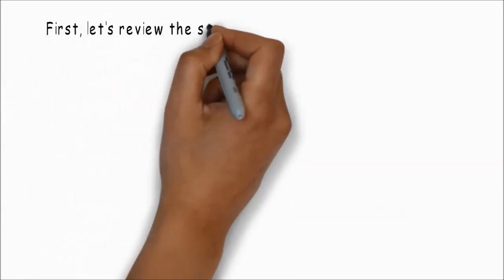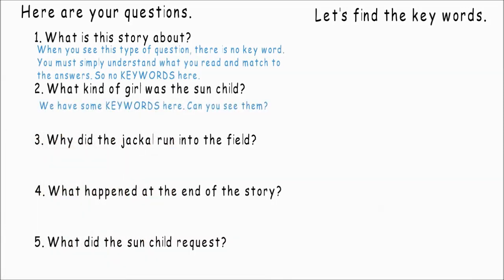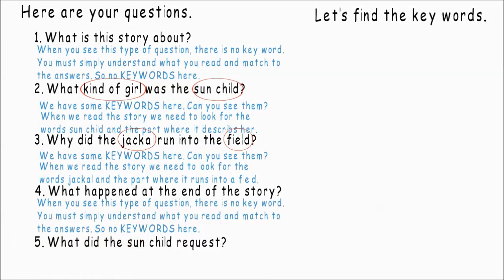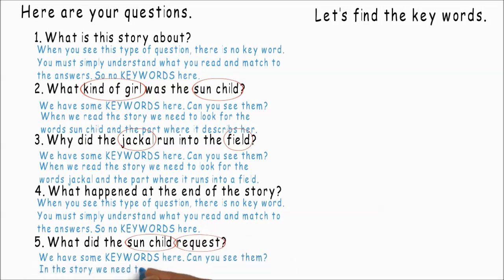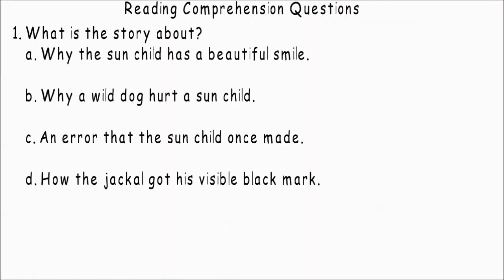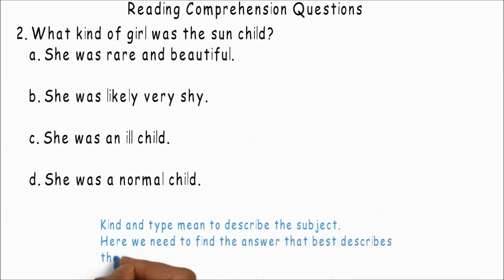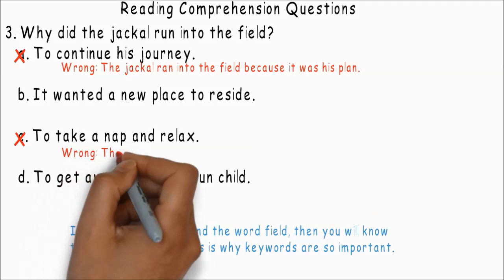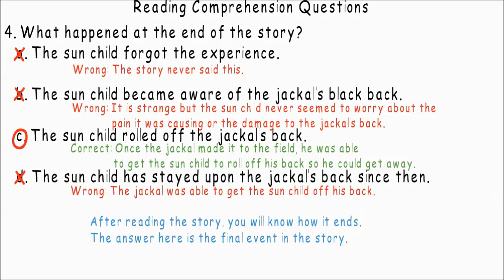Complete English Reading Comprehension lesson 5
Hello Everyone

Here is the fifth reading comprehension lesson in the newest series. This series is all about a Complete English Education.

This video will introduce you to a short story about a report. I will give you 3 minutes to read the story and then we will answer 4 questions about the story. When we answer each question, I will explain why the wrong answers are wrong and why the correct answer is correct. I will also give you some tips on how to answer different style reading comprehension questions. In the beginning of this video I will teach you how to "skim" articles for answers. Skimming means to look for key words in the story. I want to make sure that you learn some reading comprehension techniques that will work quickly for tests. If you have any problems just go back in the video and check the story again. Always remember to write everything in your notebook.

Bitcoin: 1LpDZU2ReD9f76j4ekLWzjzwpPr8rBF99p
Litecoin: LR8T9tSjKs2RGyfFG8o7StxKgoiJWCN1YF
Bitcoin cash: qzfqps5zc03jgxdhrxfyxzfjh8z56egpmyak0uh5m6
Ethereum: 0x2401311a5020403ab9250D6C6a2AA765C6C6E242

영어 레슨